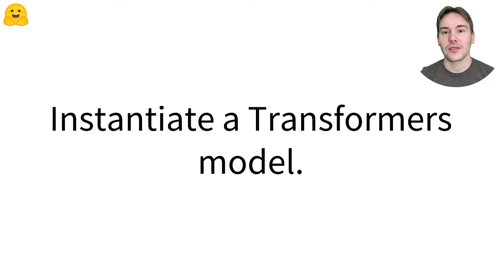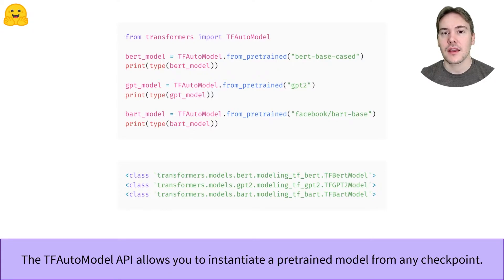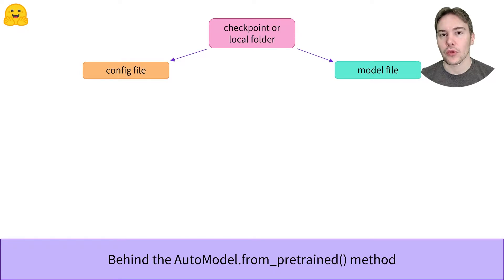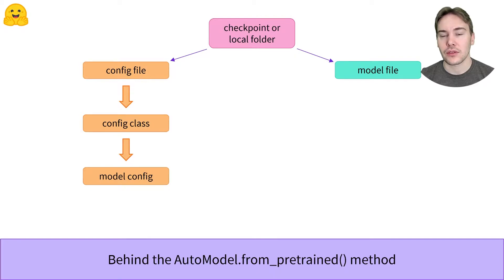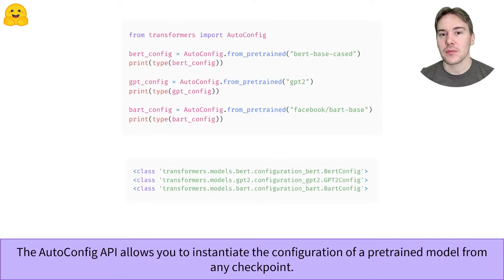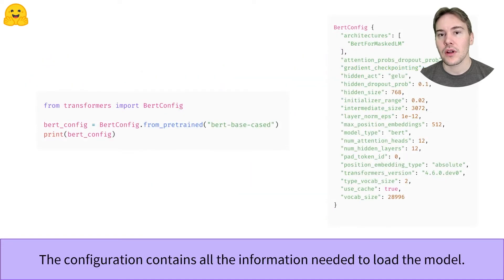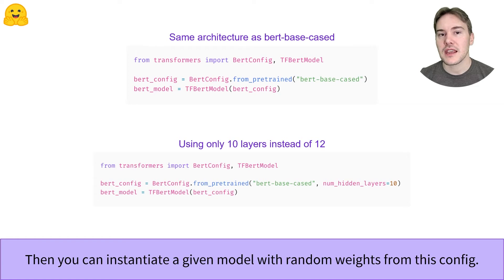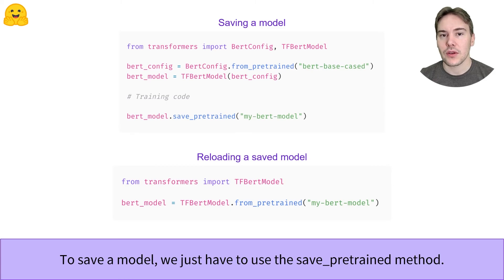Instantiate a Transformers model (TensorFlow)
Instantiate any model from the 🤗 Transformers library, using a pretrained checkpoint or just random weights.